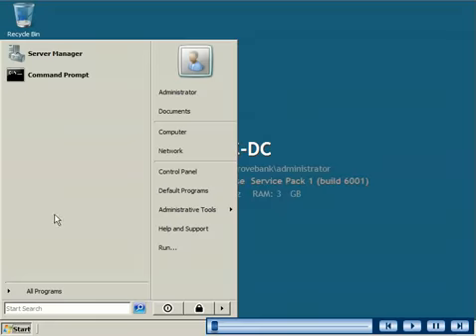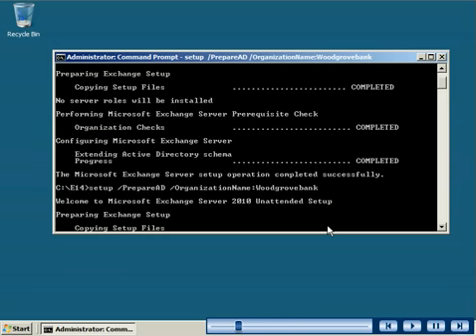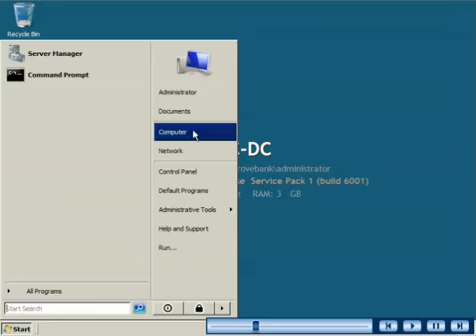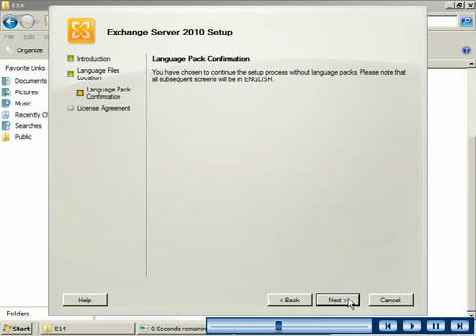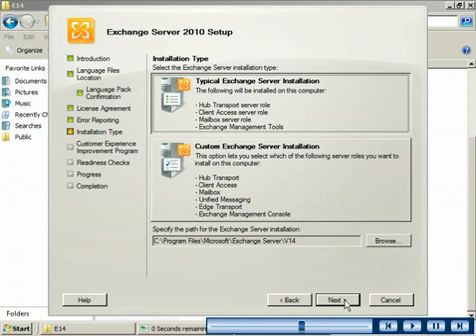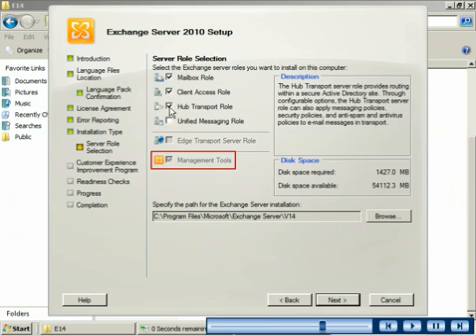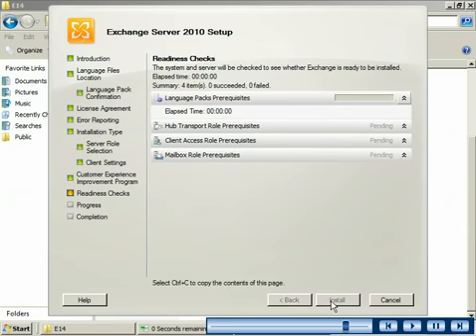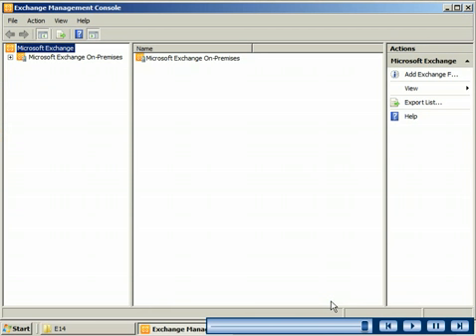Exchange Server 2010 - Performing a Clean Installation.mp4